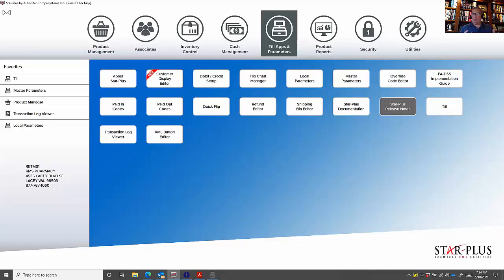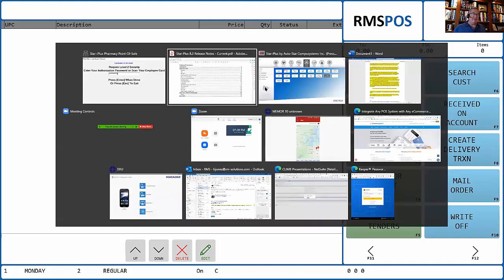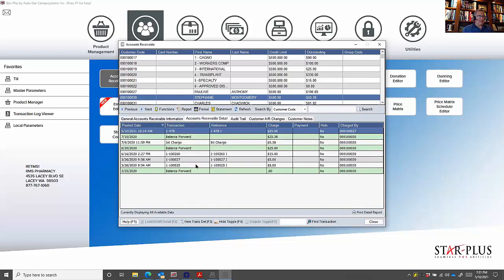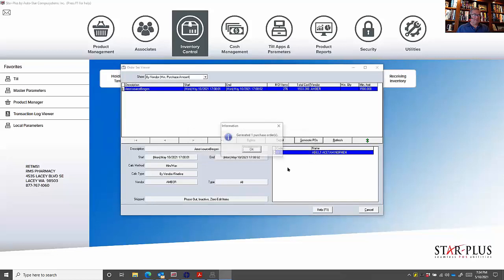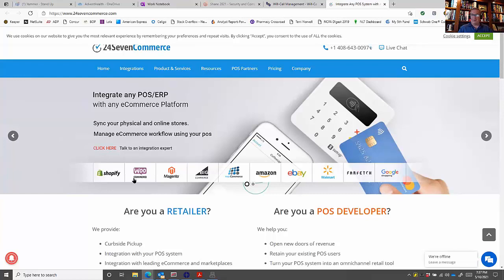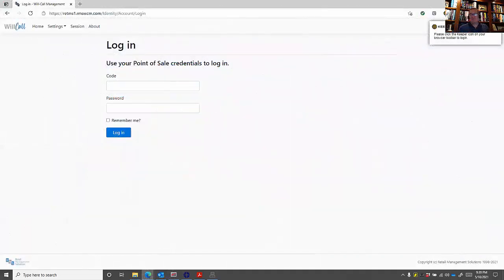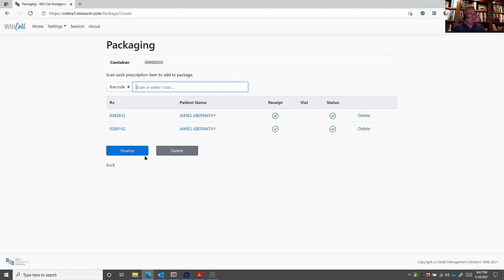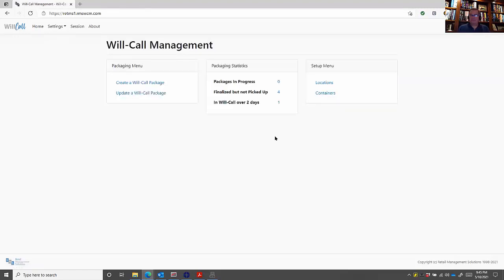Star~Plus 8.3.2 New Features | AfterCLIMB | May 2022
See what's new in Star~Plus version 8.3.2. We'll look at a new integration with Pointy from Google and take a sneak peak at RMS' WillCall application.

Hosted By: RMS CEO, Brad Jones